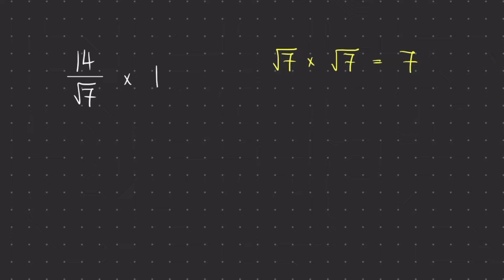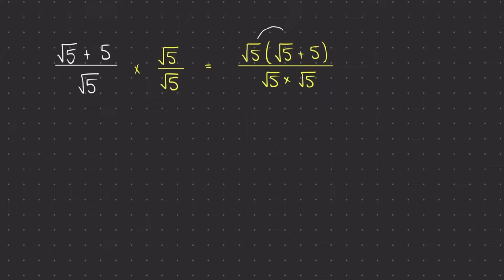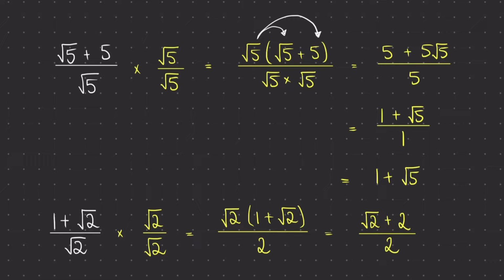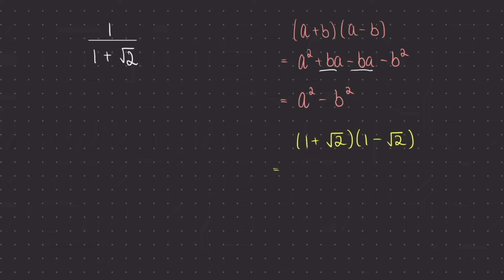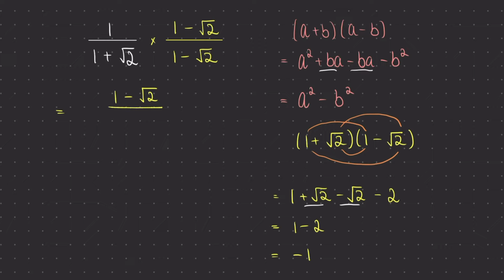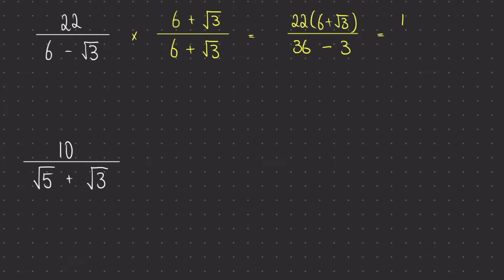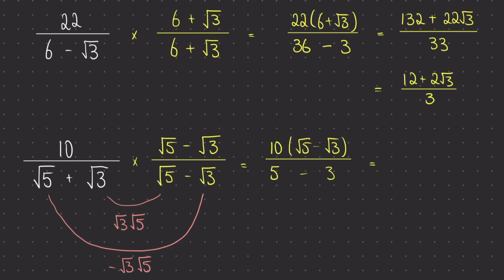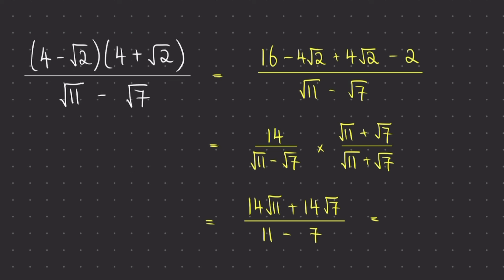How To Rationalise the Denominator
This video teaches you how to rationalise the denominator of a fraction. We look at the method in detail and explain how the ideas of the difference of 2 squares can help us. We also look at questions of varying degrees of difficulty with worked examples to help guide you through.